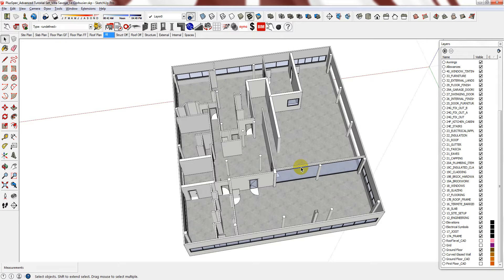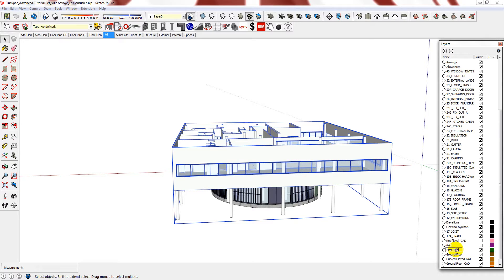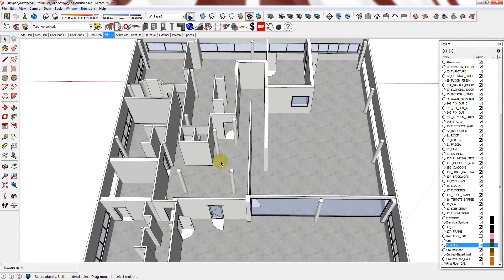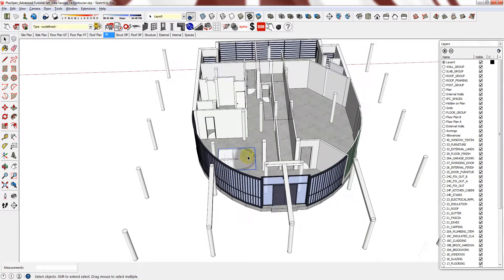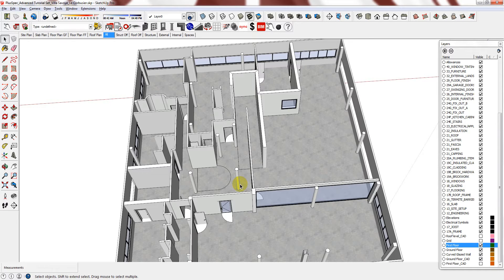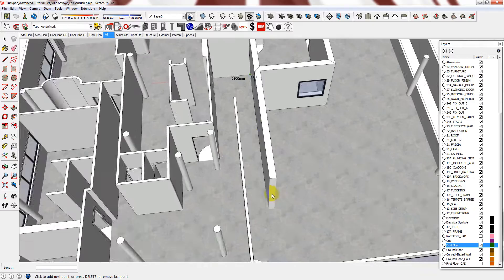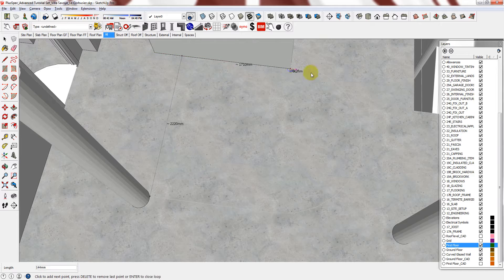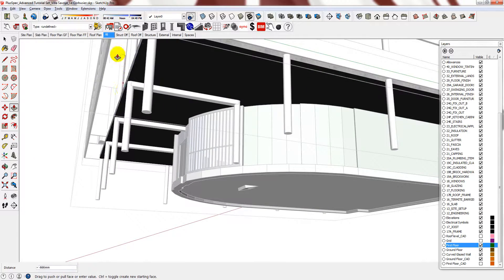Villa Savoye_PlusSpec for SketchUp_Advanced Tutorial Part16